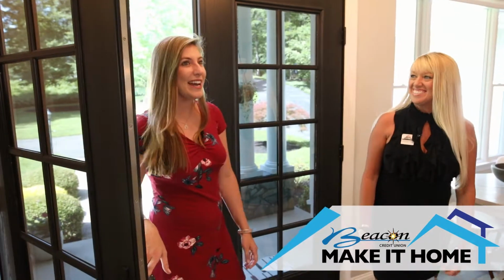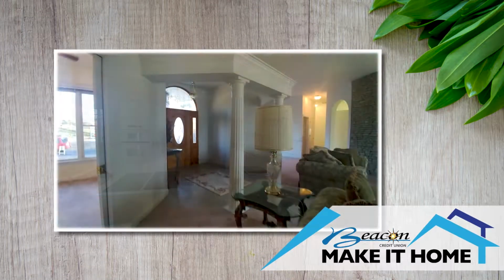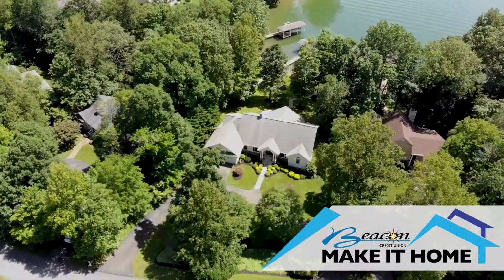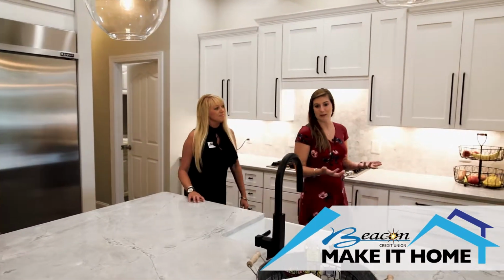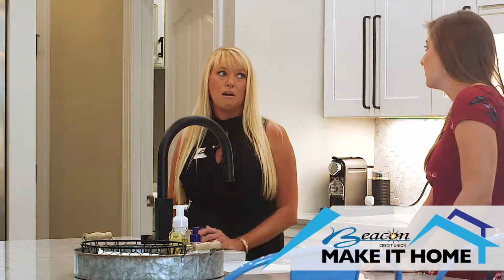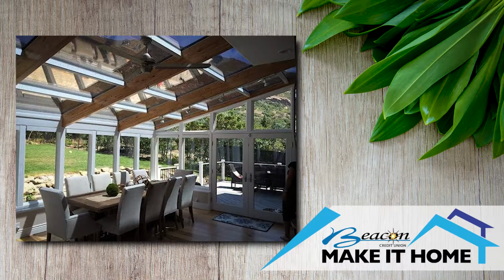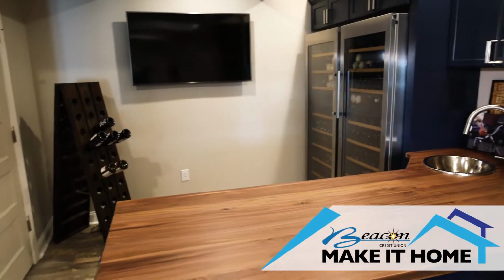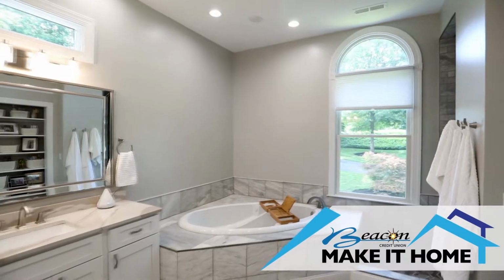Home Renovation Experts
F&S Building Innovations is the Roanoke, Lynchburg , New River Valley and Smith Mountain Lake area renovation experts.  Whether large or small- the F&S Building Innovations Team can help you with your kitchen, bath, sunroom, garage or deck renovation.